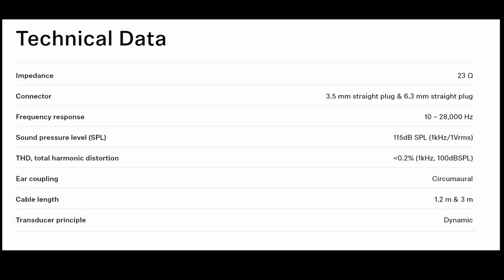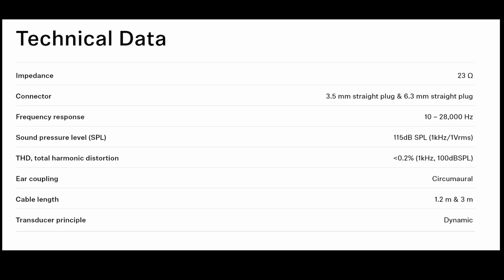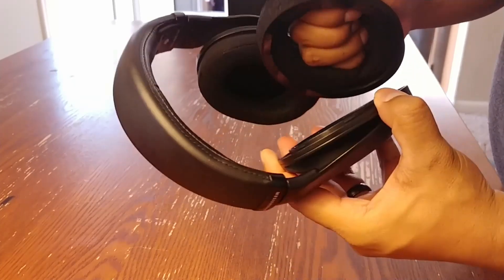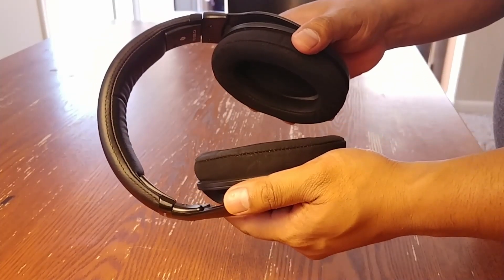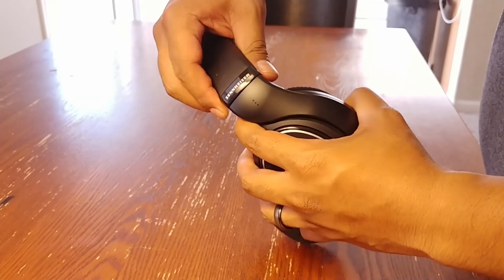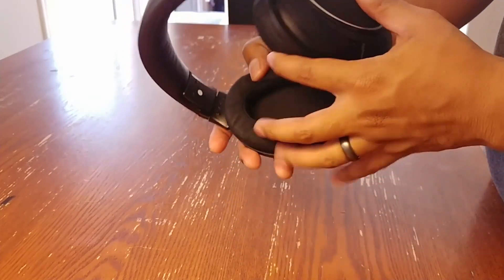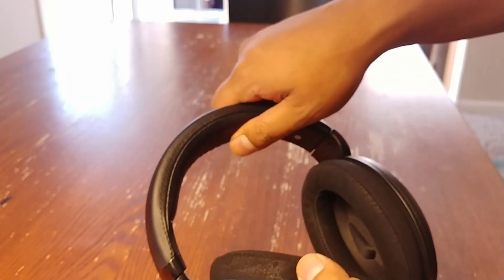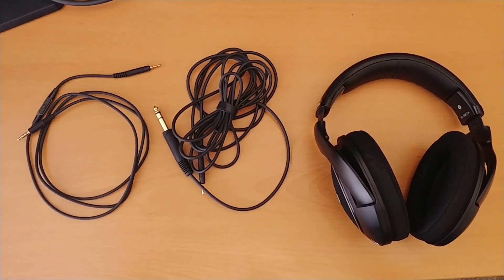Sennheiser HD 598 CS Review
Hey guys here is my review of my Sennheiser HD 598 CS headphones!